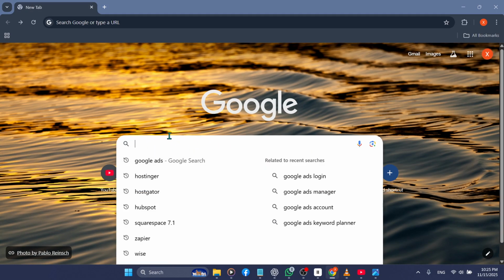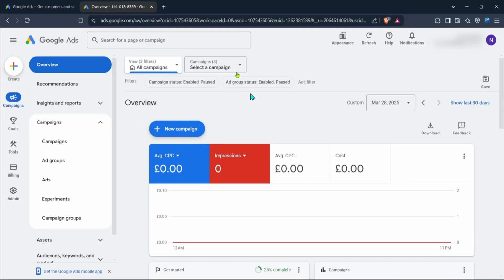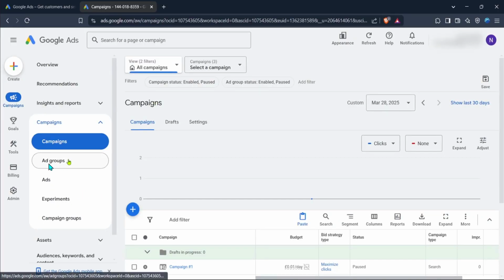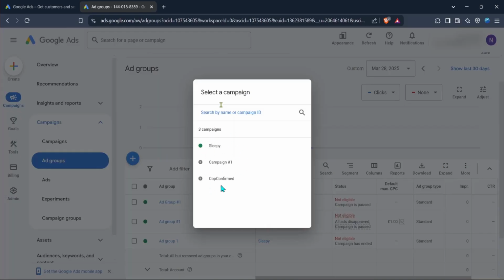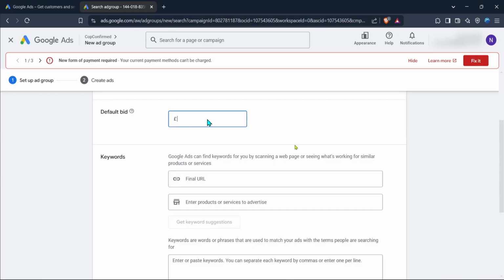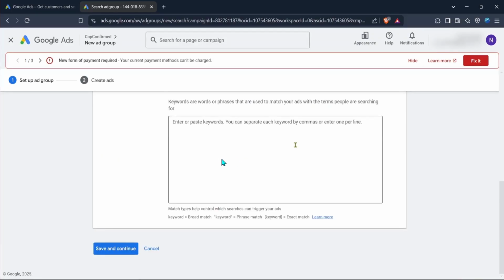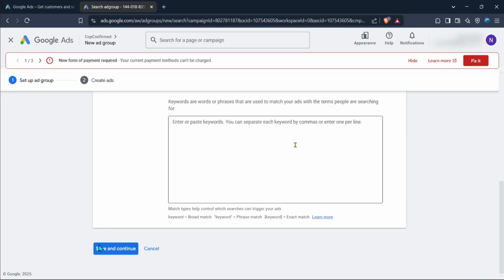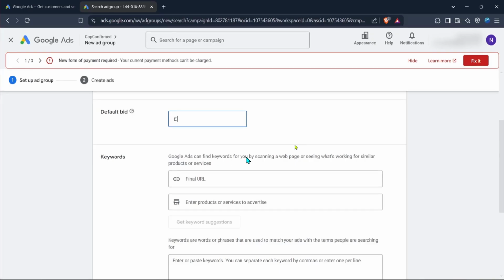How to Create Ad Groups in Google Ads - 2025 (NEW METHOD)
How to Create Ad Groups in Google Ads
In this video, How to Create Ad Groups in Google Ads, you'll learn step-by-step how to set up effective ad groups and improve your Google Ads campaign structure using smart keyword organization and targeting tips. This guide will help you understand ad grouping, keyword matching, and optimizing your ads for better performance—all in one clear, simple walkthrough.